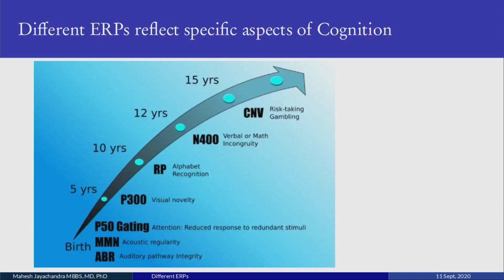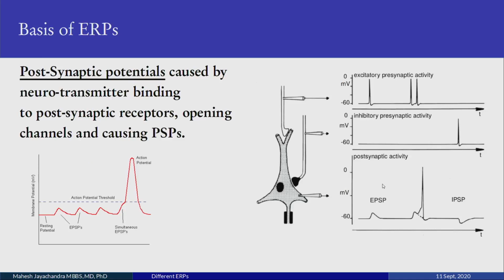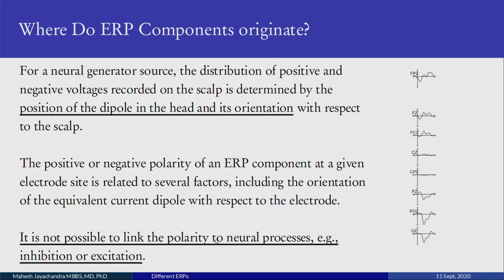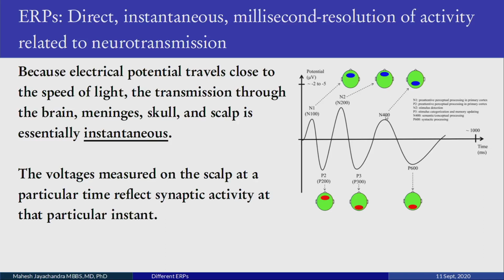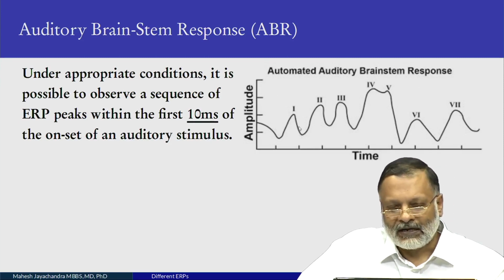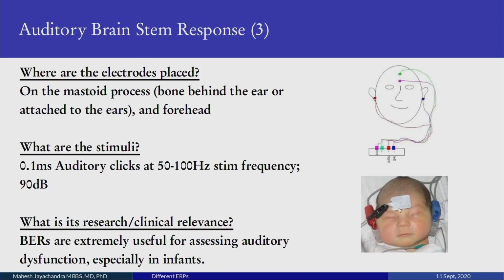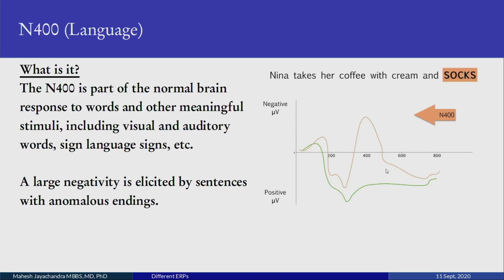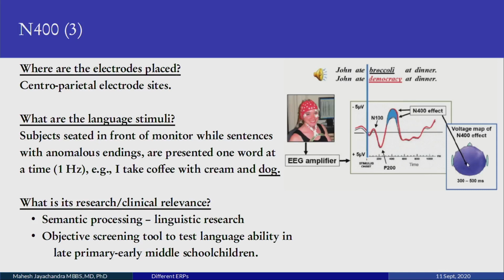23 Different Event Related Potentials